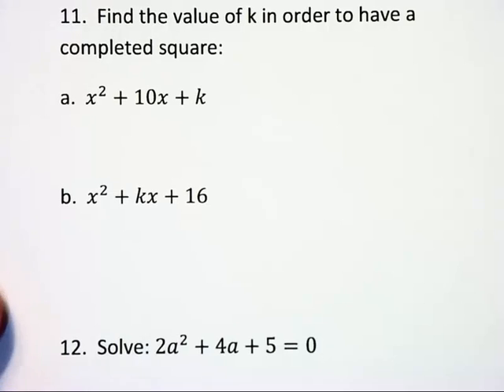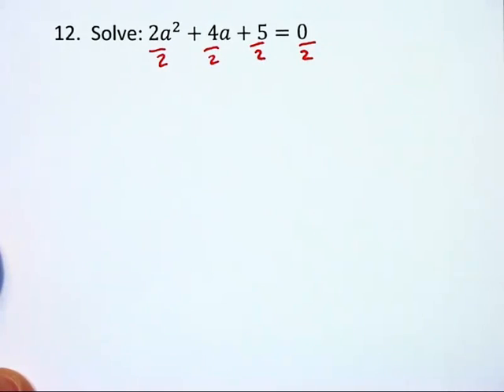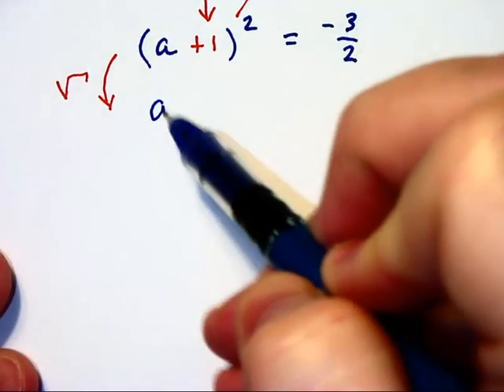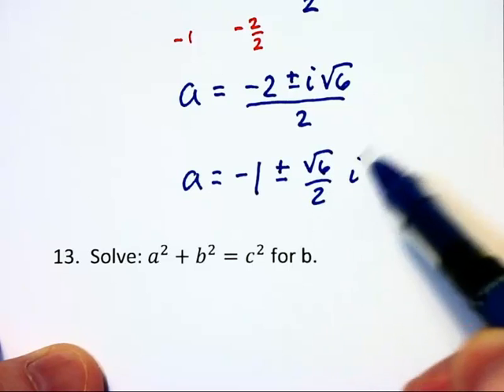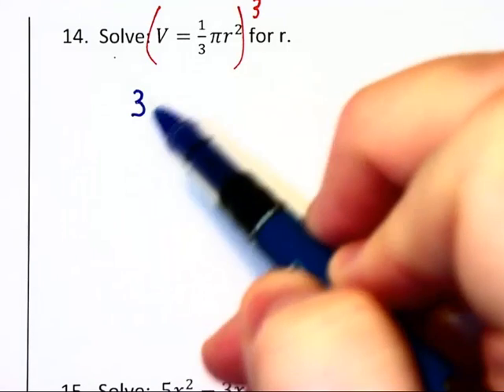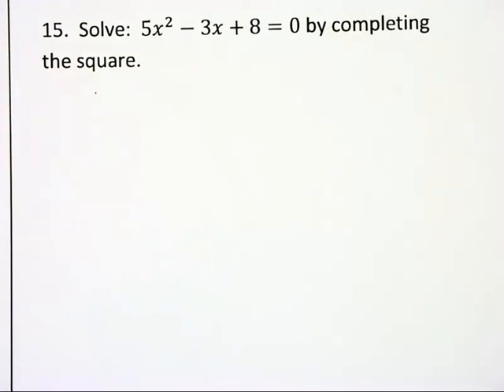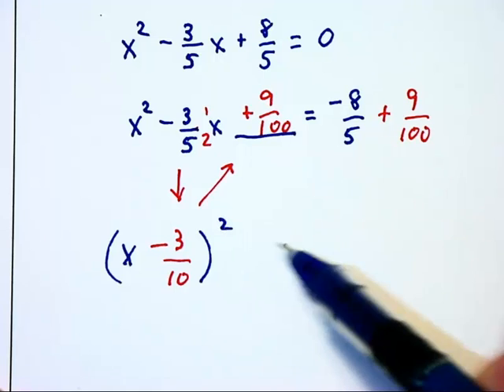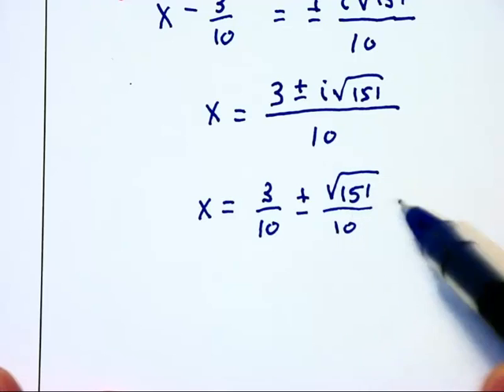8.1c - Completing the Square - Part 2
This video covers solving quadratic equations that will not factor by using the complete the square process. Solutions with imaginary and complex solutions are included.